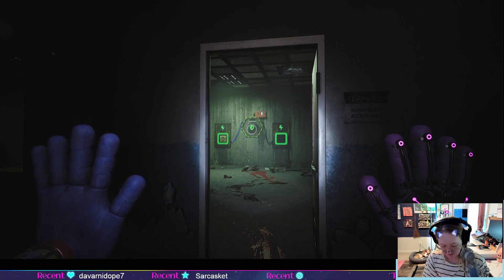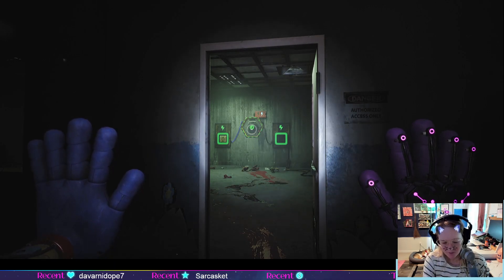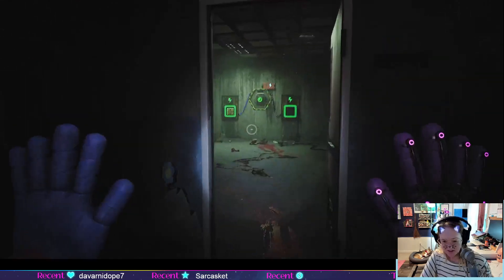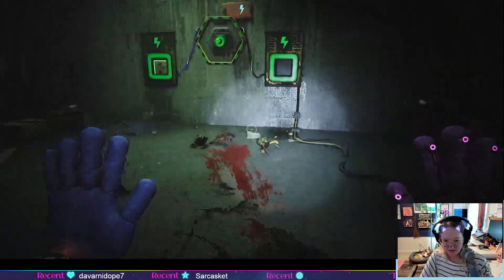What does the purple hand in Poppy Playtime Ch.3 do